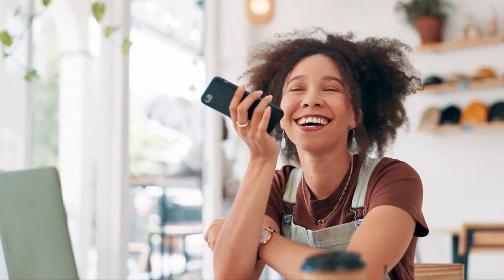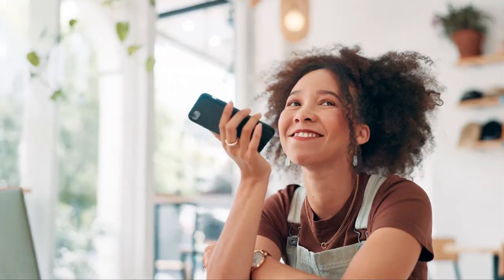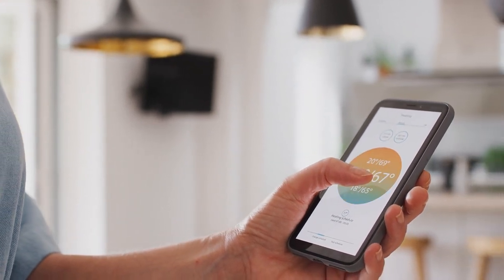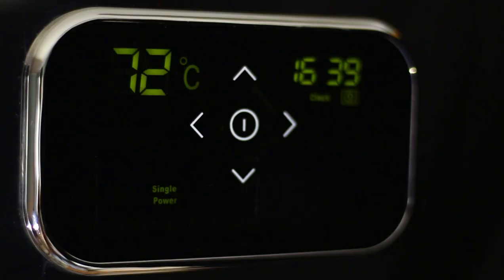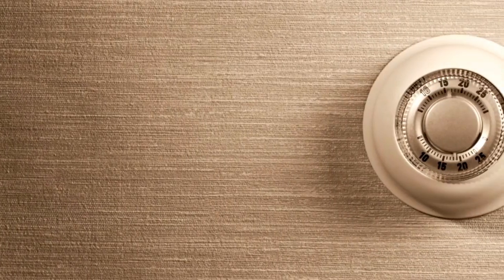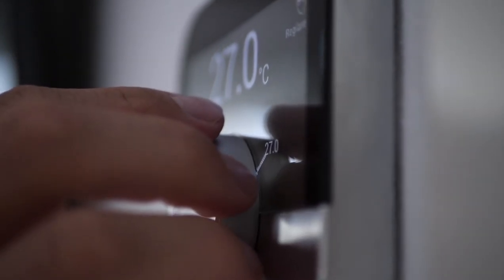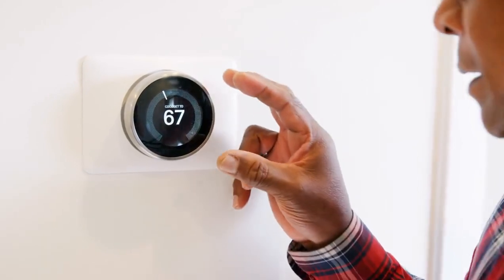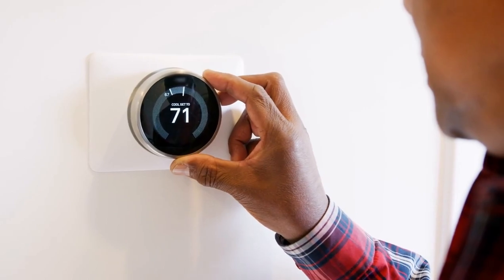How to Control Trane Air Conditioner with Apple HomeKit?